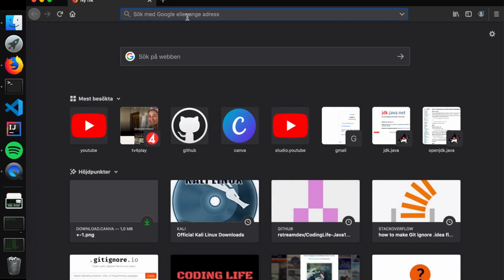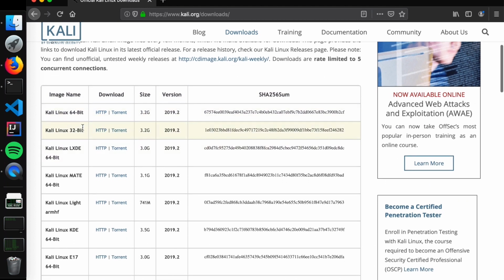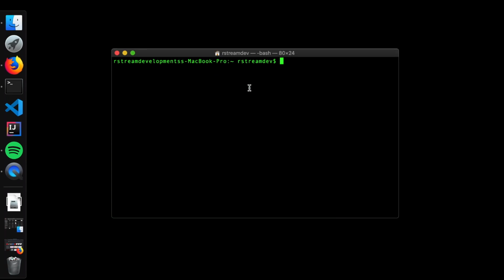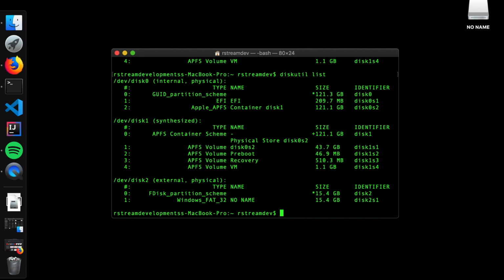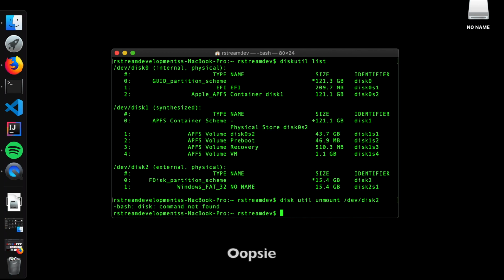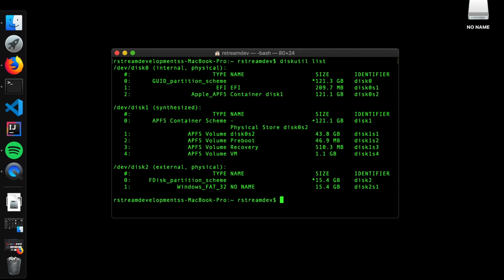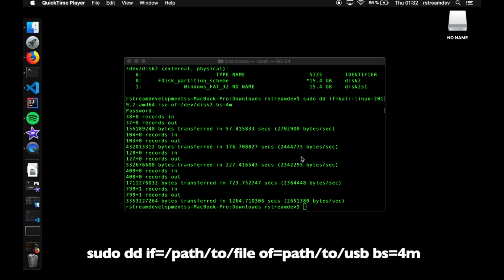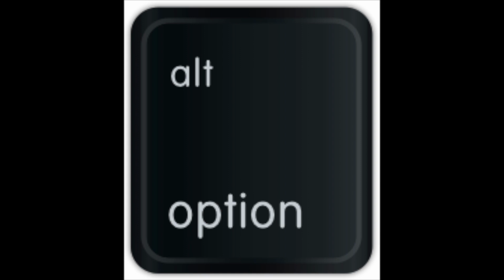How to create a bootable USB for Kali Linux [On Mac]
I walk you through the steps on how to make your usb bootable with kali linux on it.